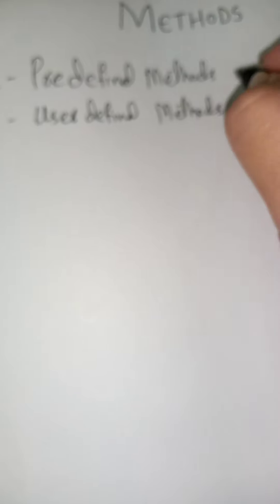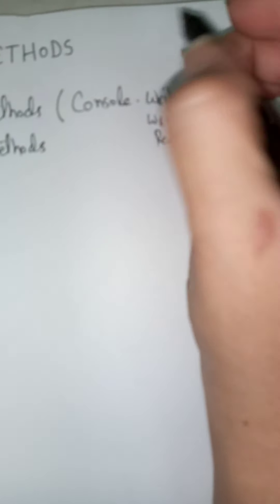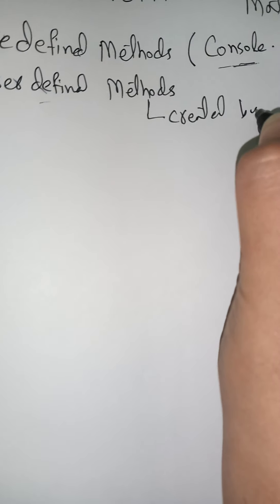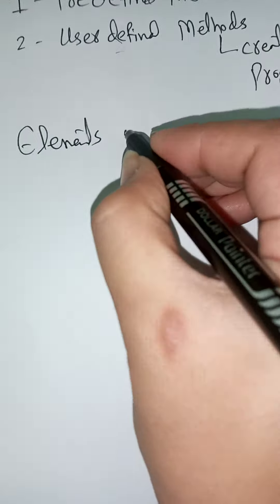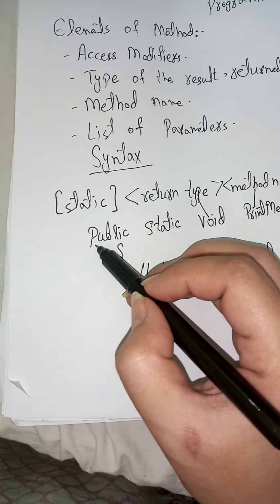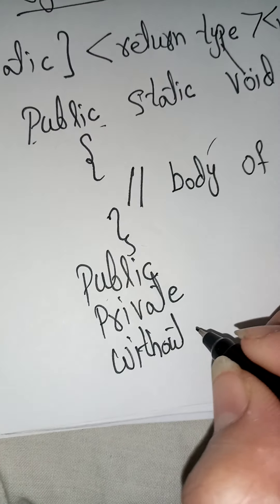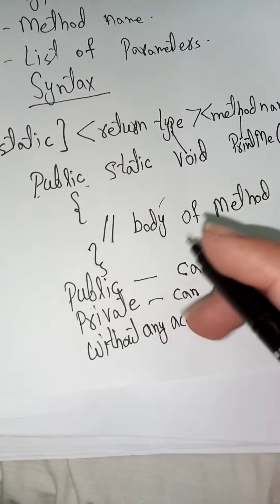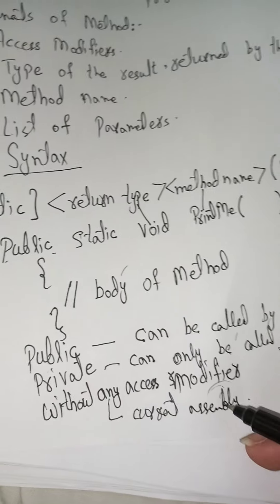Methods and Functions in C# p1